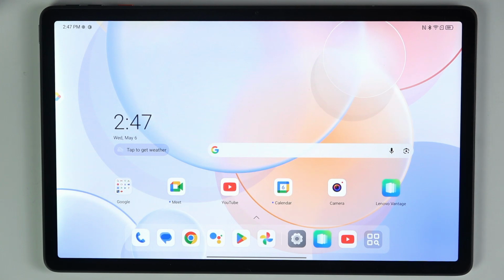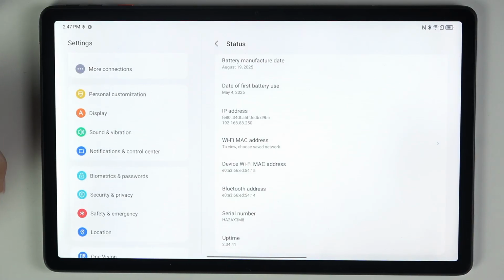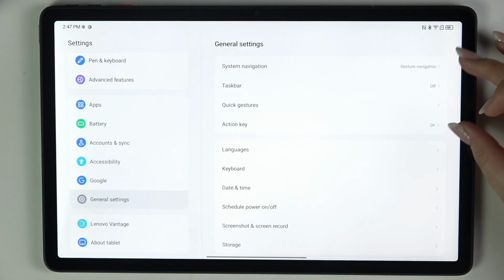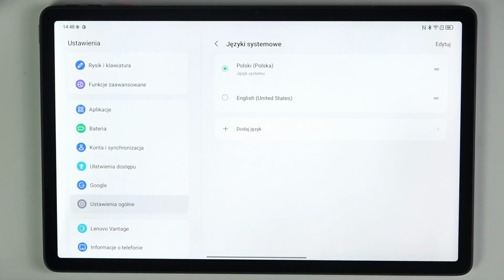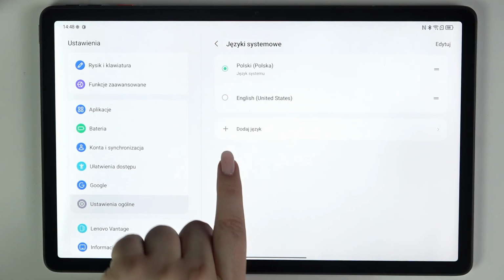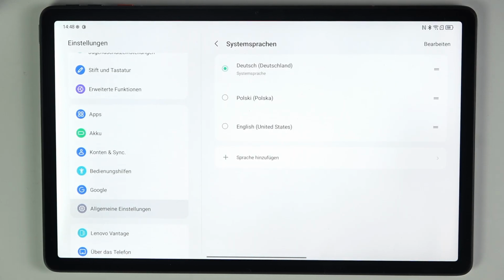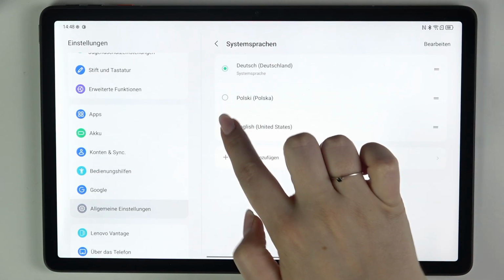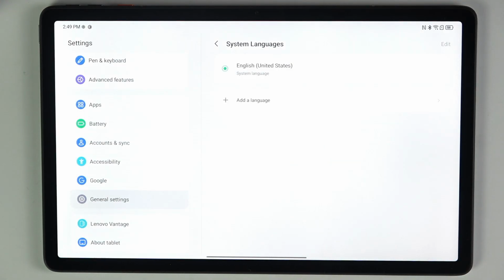LENOVO Tab K11 Plus – How to Change System Language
In this video I show how to change the system language on the LENOVO Tab K11 Plus. If your tablet is set to a foreign language or you want to add a new language, follow these simple steps to open Settings, find General settings, access System languages, add a language, choose region, set it as default and remove languages you no longer need. This short, clear guide makes it easy to make your LENOVO Tab K11 Plus display the language you prefer and fixes localization issues quickly.

How to change the system language on LENOVO Tab K11 Plus?
How to add a language on LENOVO Tab K11 Plus?
How to remove languages on LENOVO Tab K11 Plus?

0:00 Intro
0:07 Open Settings and find General settings
0:30 Open Languages
0:47 Apply an existing language
1:02 Add a new language and choose region
1:22 Set the new language as default (tap Change)
1:35 Edit list and remove unwanted languages
1:55 Outro & subscribe